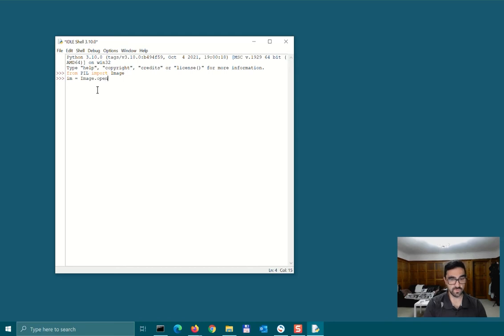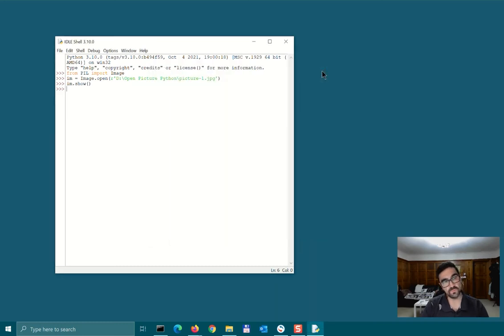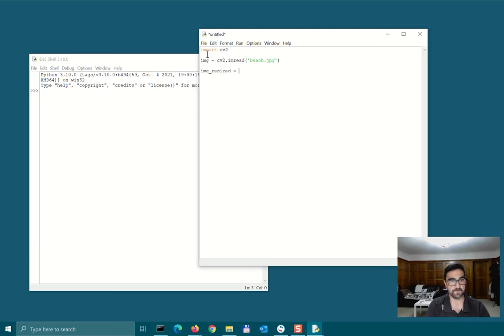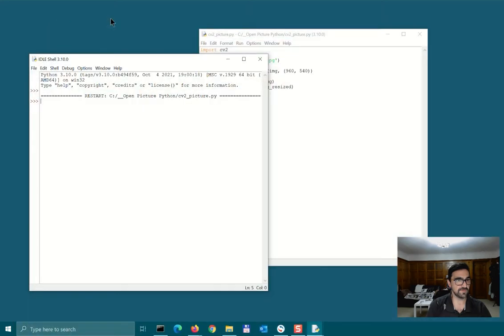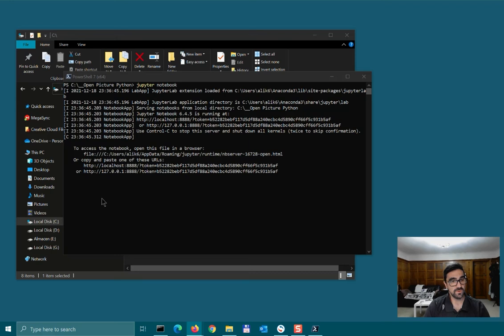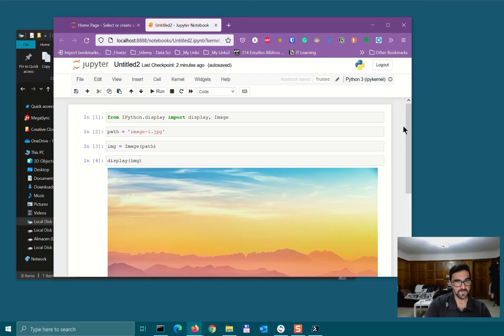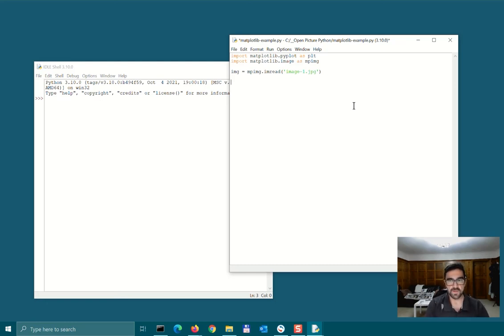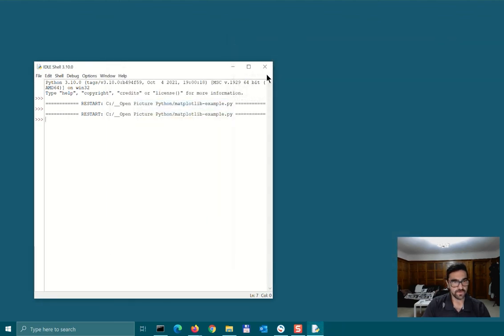How to Show Images in Python?